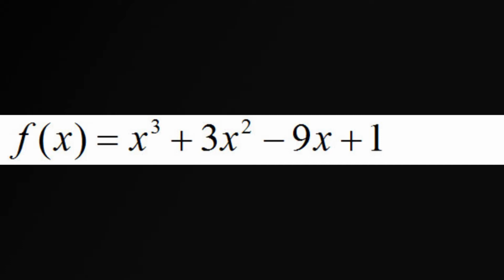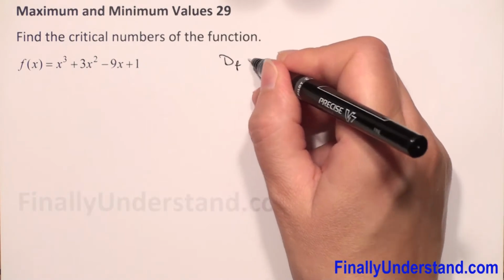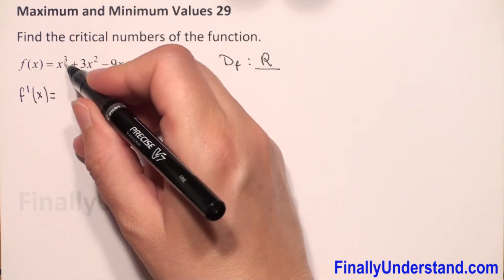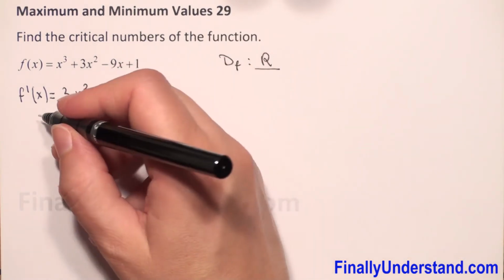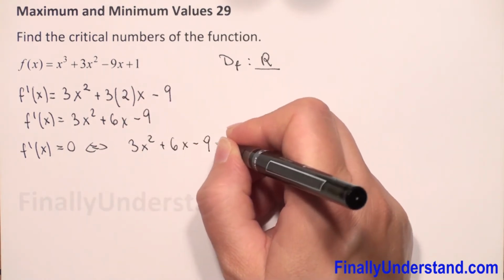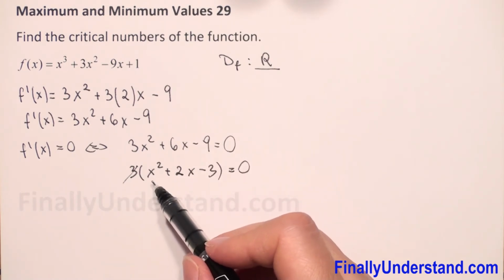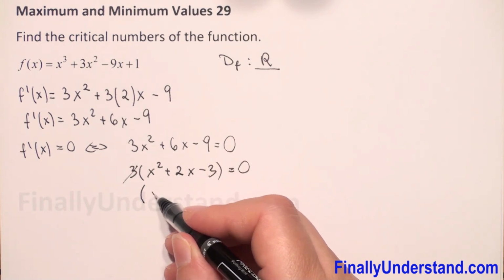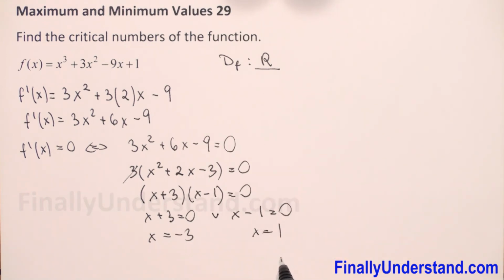How to Find Critical Numbers of a Function | Calculus Explained Step-by-Step 29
In this video, you'll learn how to find the critical numbers of a function using derivatives. We’ll show you step-by-step how to identify where the derivative is zero or undefined.
This tutorial is perfect for AP Calculus, Calculus I, or anyone needing a refresher.